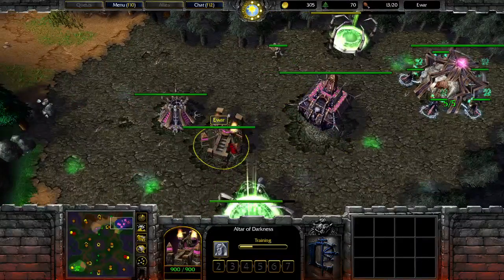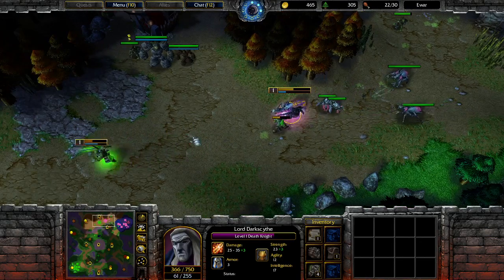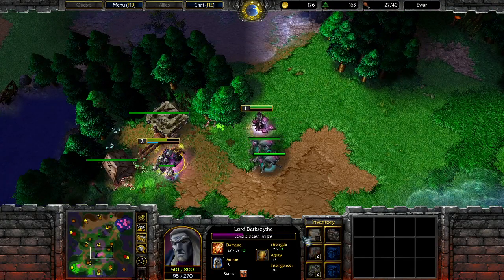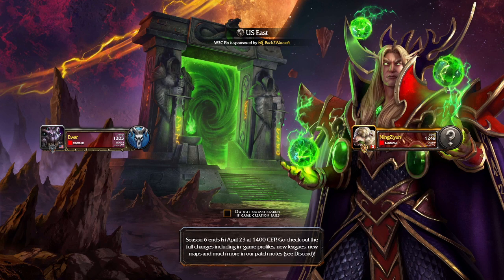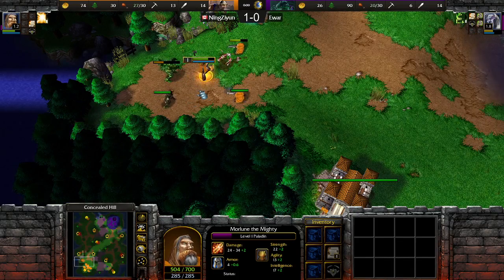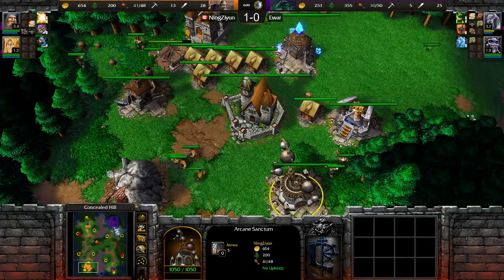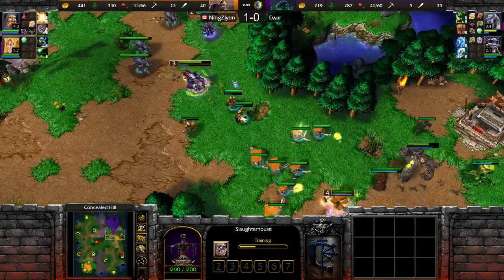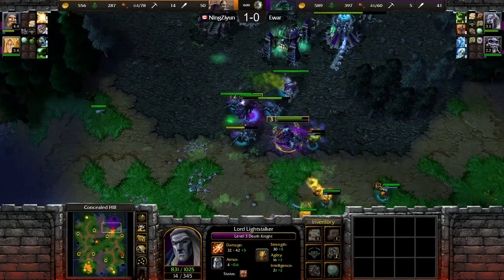wU League S4 W3: Ewar (UD) vs NingZiyun (RND) - Group I, Best of 3 Series - Cast By Pokey26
Washed Up League - Season 4, Week 3
Group I, Best of 3 Series

Matchup: Ewar (Undead) vs NingZiyun (Random: Orc, Human)
Maps: Last Refuge, Concealed Hill